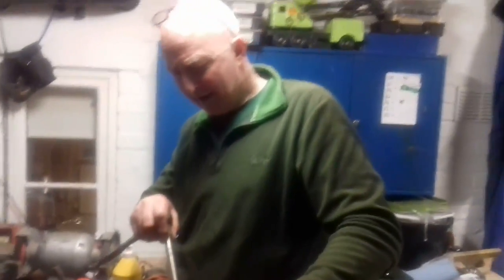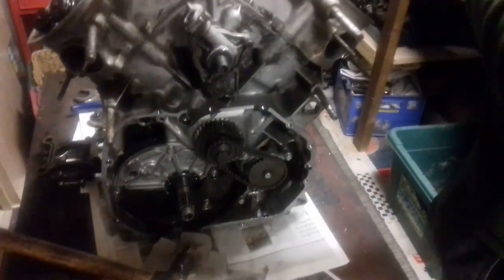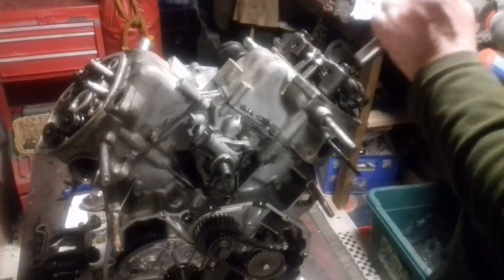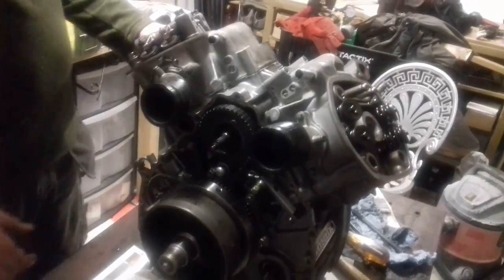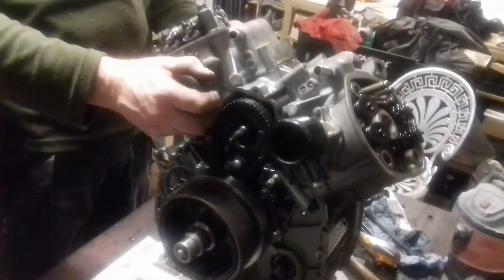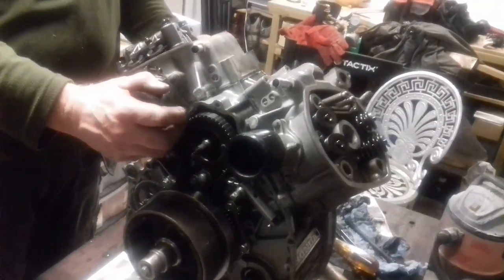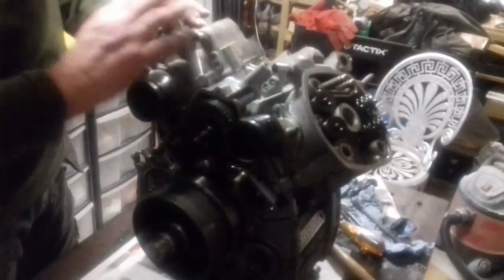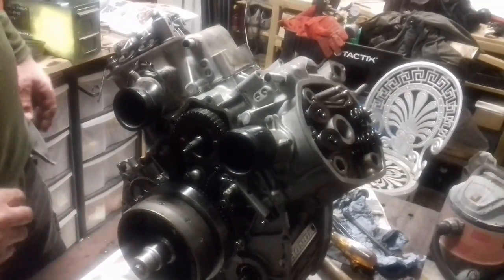Cx500 scrambler part 9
Engine rebuilt